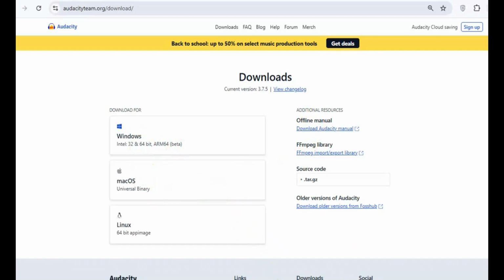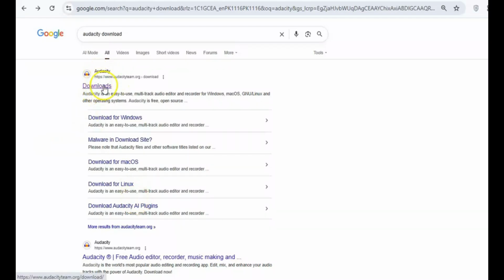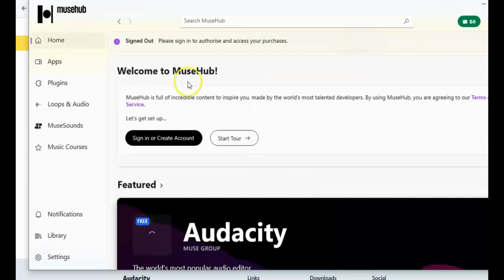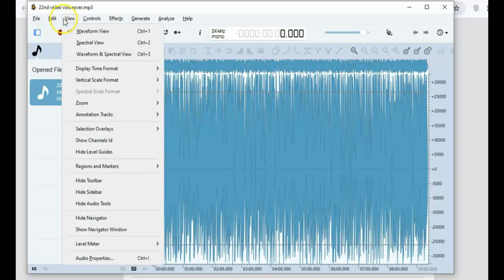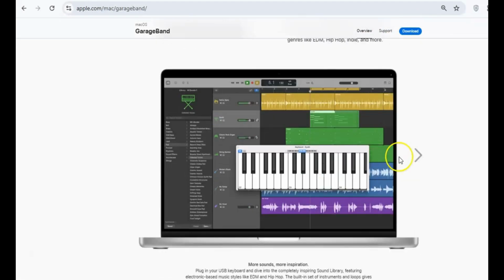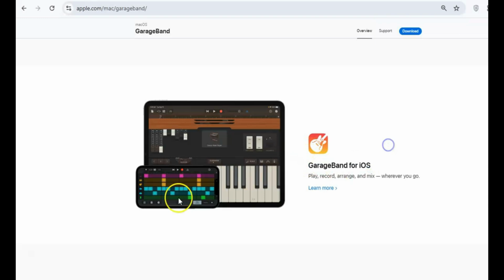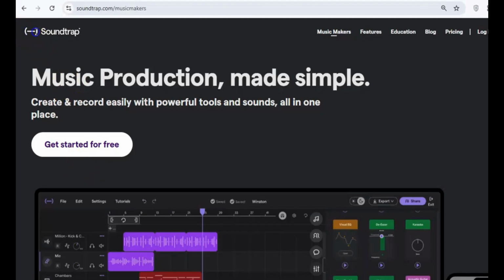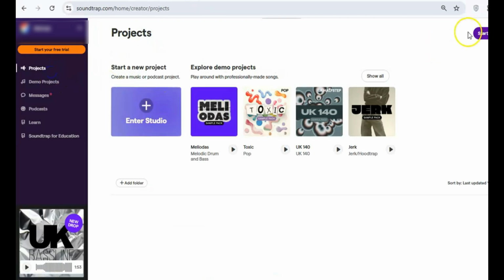Top 5 Free Audio Editors for Podcasters & YouTubers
👉Download All-in-One Office Suite + PDF Editor FREE

The Top 5 Free Audio Editors for Podcasters & YouTubers in 2025 provide creators with everything they need to produce professional-quality sound without incurring expensive software costs. These powerful free tools are ideal for podcast editing, YouTube voiceovers, music production, and content creation, making it easy to record, mix, and master audio with studio-level results.

This guide highlights the best free audio editing software for Windows, Mac, and Linux, featuring tools that include noise reduction, multitrack editing, effects, and mastering features. Whether you’re a beginner podcaster or an experienced YouTuber, these free DAWs and audio editors will help you boost your workflow, save time, and create crystal-clear sound for every project.

Covering popular and reliable audio tools for creators, this list includes editors that can rival paid software while staying 100% free. Ideal for anyone looking to elevate their audio production and enhance their content to the next level.